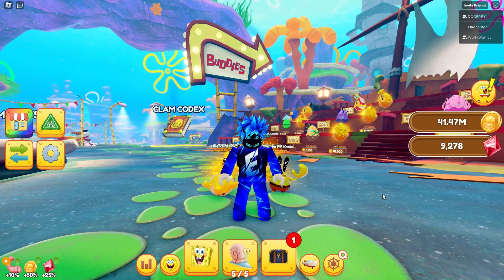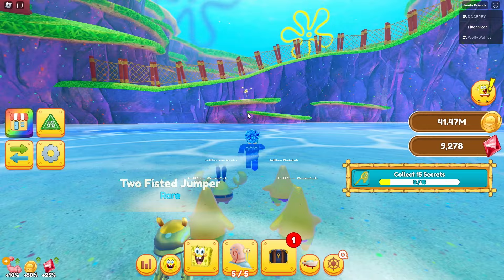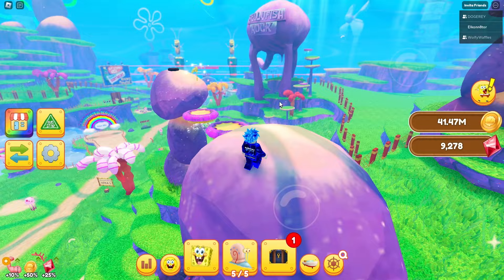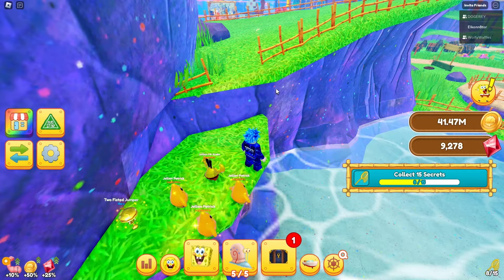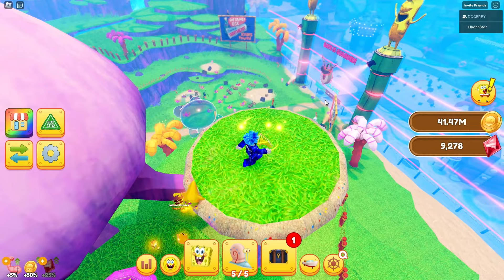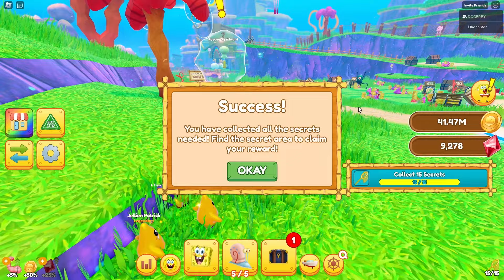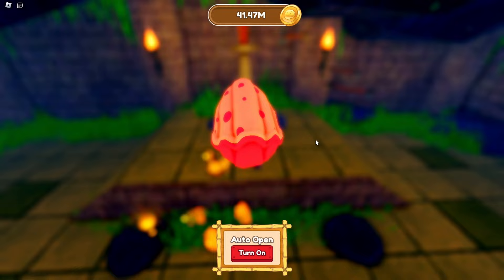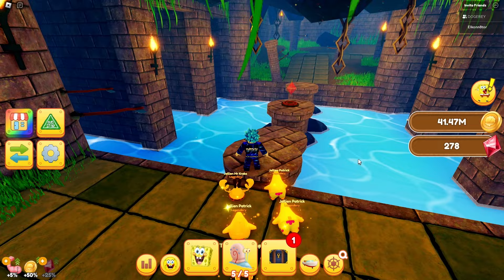How To Find All 15 Golden Jellyfish Nets in SpongeBob Simulator (Roblox)